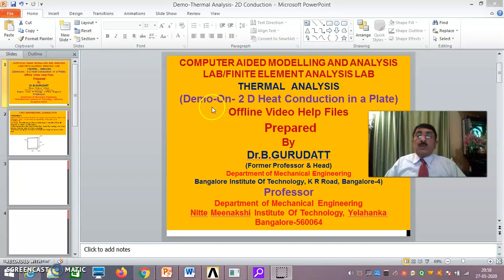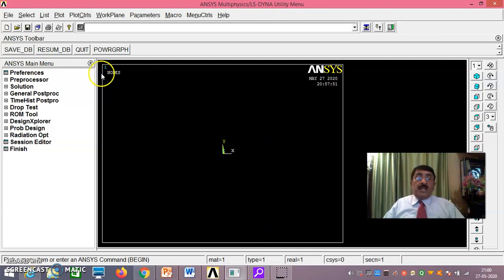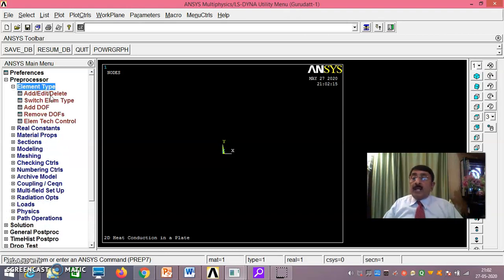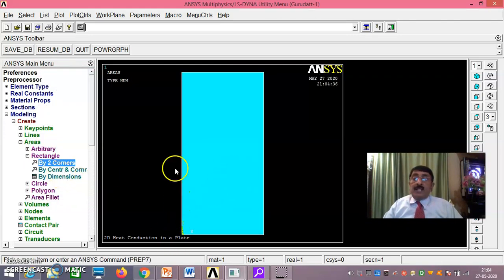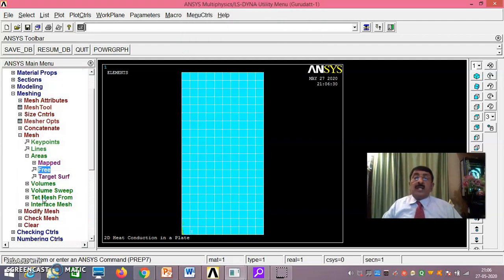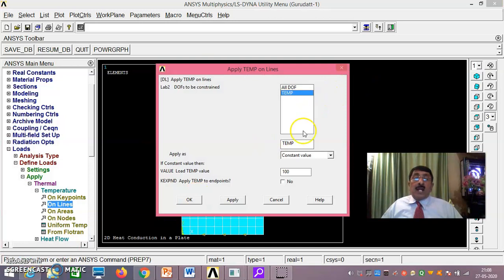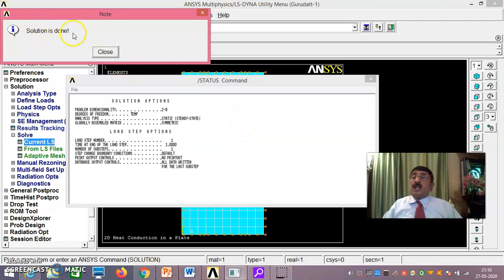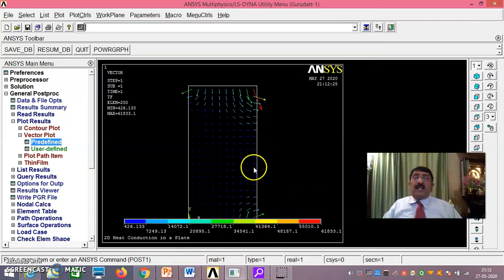Thermal Analysis- Problem 1 -Two Dimensional Heat Conduction -Session -5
I hope the students have understood the concepts of Finite Element Methods and thermal Analysis in their theory courses.
Here an effort has been made to solve a typical 2D conduction problem involving a single plate subjected to only temperature loads.
By doing this problem using Ansys 14, Plane 55 Elements, students will know all the concepts related to Preprocessing phase, Solution Phase and Post Processing phase.
They will know how to plot Temperature, Thermal flux and Vector Plots thereby estimate the heat lost to the surroundings. They will also be able to draw graph of variation of temp along any length or height of this plate.
They will even learn how to animate the temperature plot.
They will also learn how to refine the existing mesh.